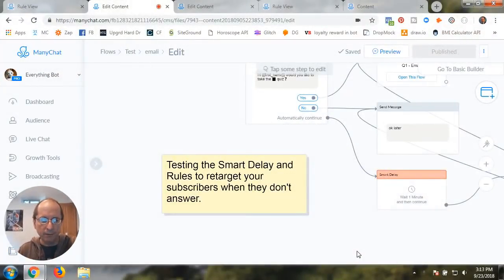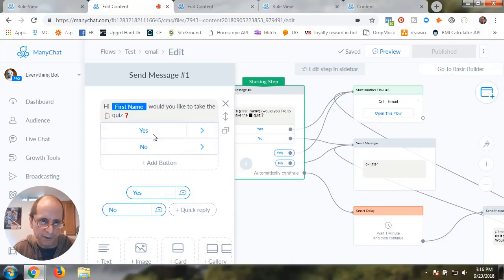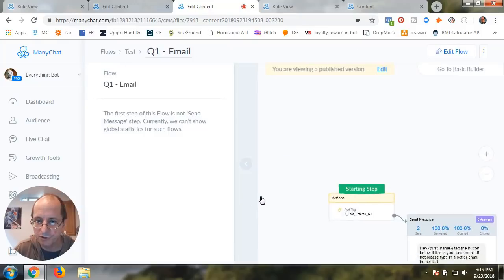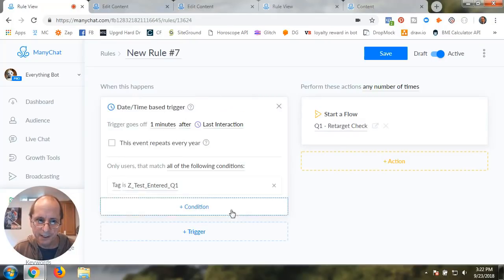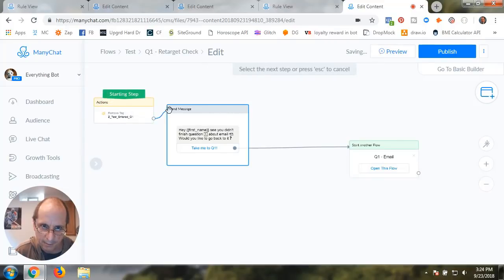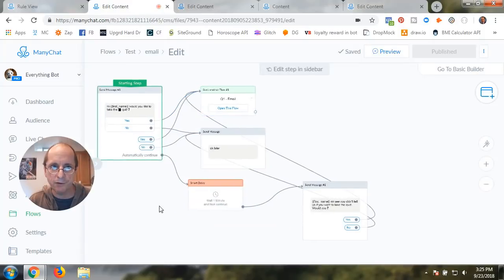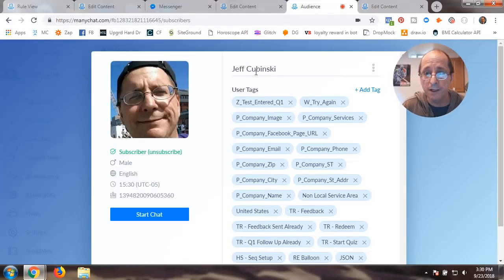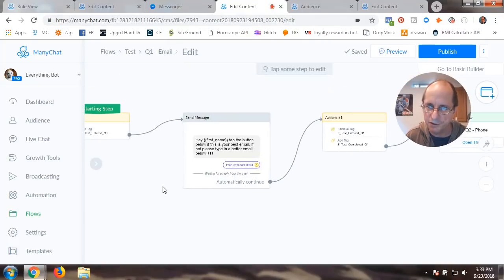How to retarget your ManyChat Subscribers with ManyChat Smart Delay and ManyChat Rules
🚨🚨🚨 See the video below for an update on the Smart Delay

It depends if you are using buttons or ManyChat user input blocks to collect data on which you would use the ManyChat Smart Delay or ManyChat Rules.

Watch this video 🎥 if you want to learn:
- How to use the ManyChat Smart Delay when buttons or quick replies are not pressed.
- How to use ManyChat Rules when a ManyChat Subscriber doesn't enter the data in a ManyChat User Input.